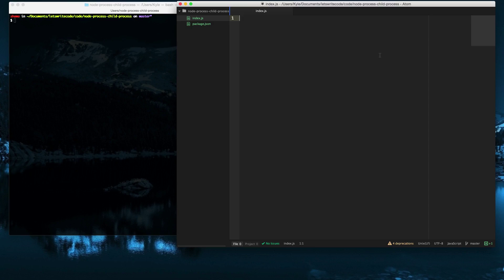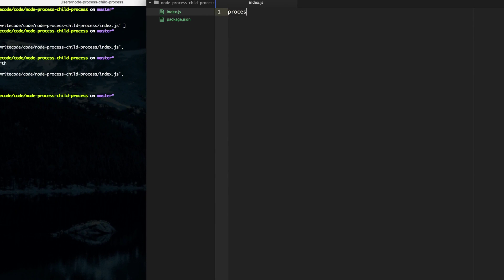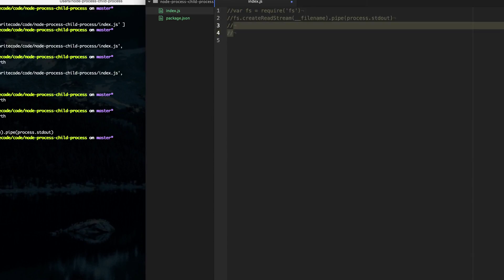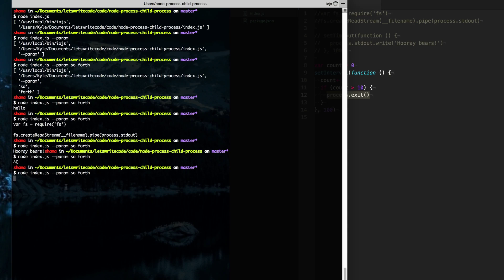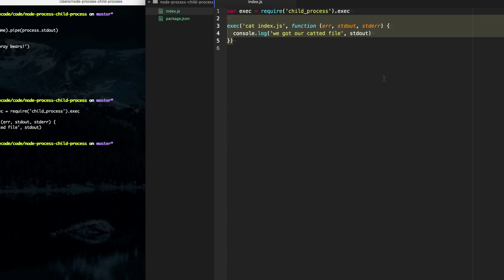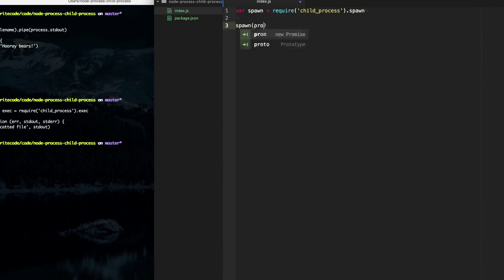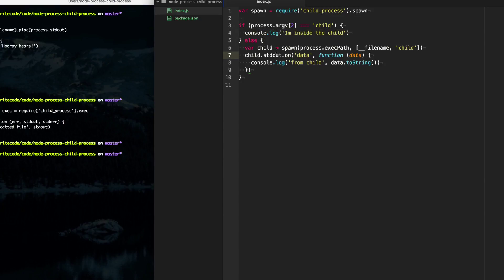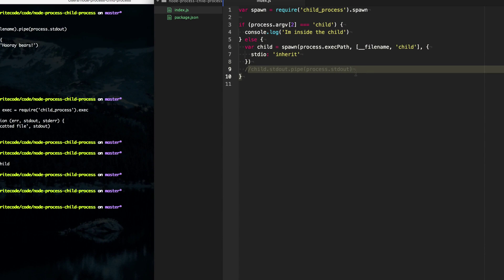Node.js Process & Child Process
Learn all about Node.js process and child processes. Also how to communicate between parent and child processes.